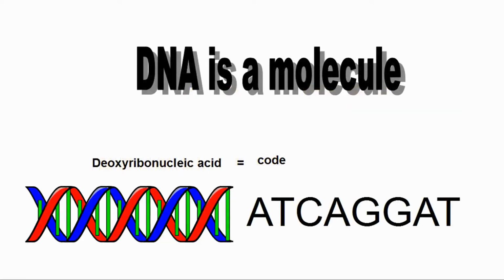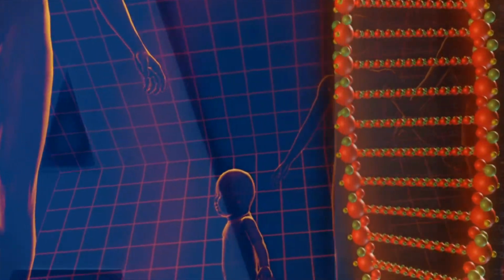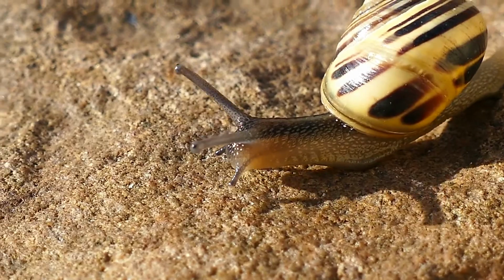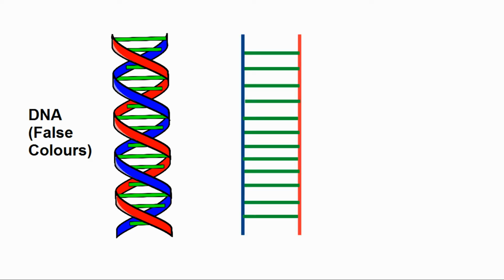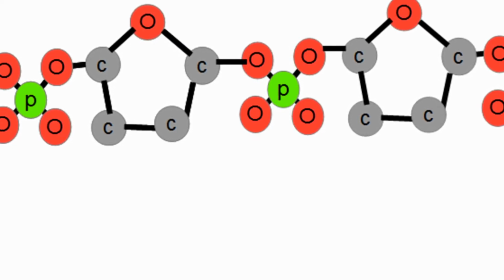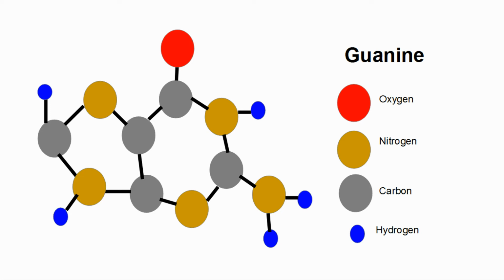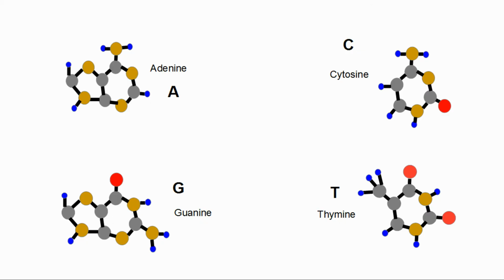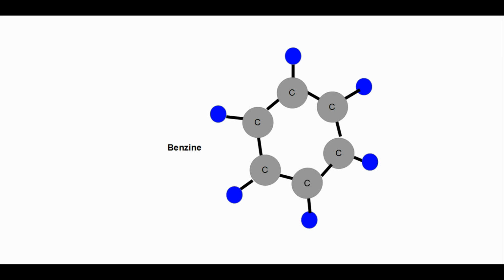what is DNA